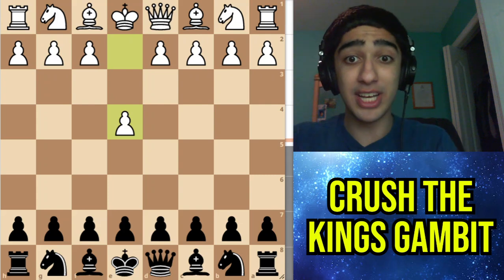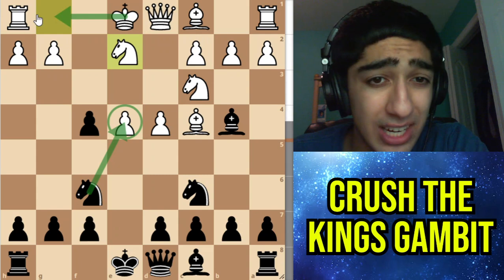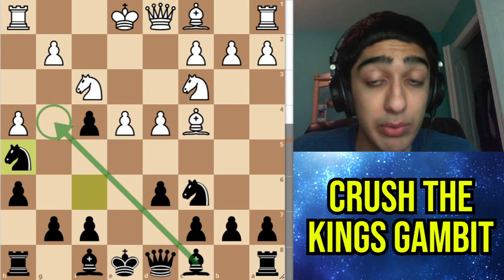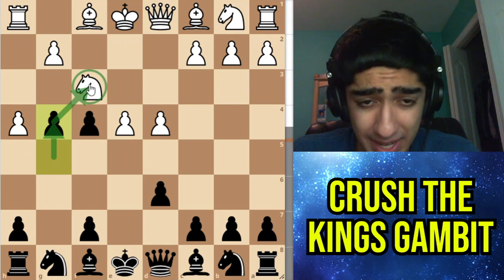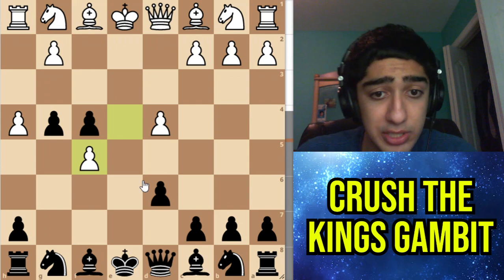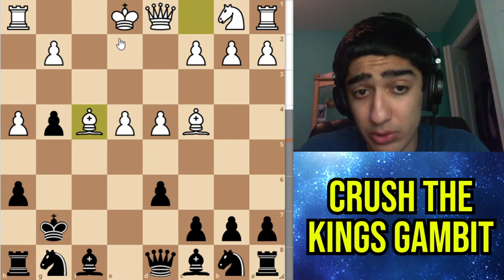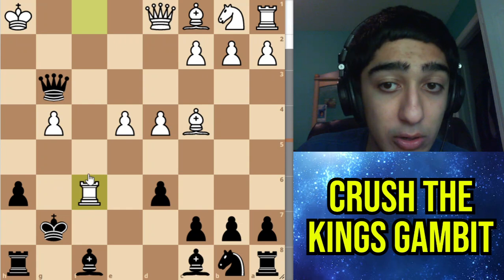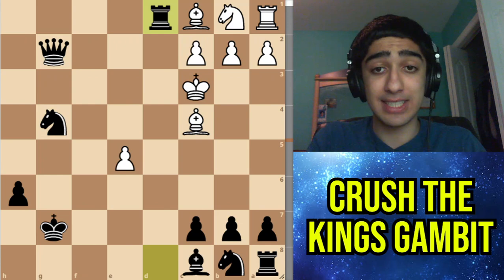How To Beat The Kings Gambit | OTB Chess Game Analysis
In today's video I go over an OTB game I played and also a general plan in which you can beat the gambit. I have had a lot of trouble with the gambit myself and didnt see a quick and easy solution, so I decided to provide that today! I tried to avoid theory the best I could but inevitably to beat a gambit you have to indulge in theoretical lines.

Time Stamps:
00:00 - Intro
00:21 - Bishop's Gambit
01:32 - Fischers Defense Bc4
03:00 - Fischers Defense d4